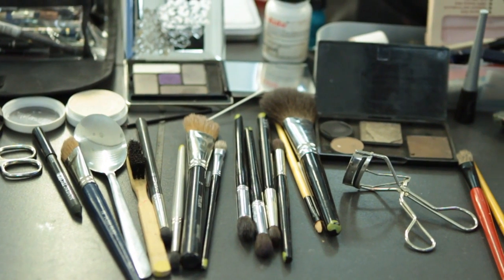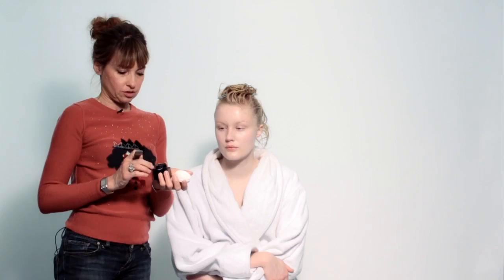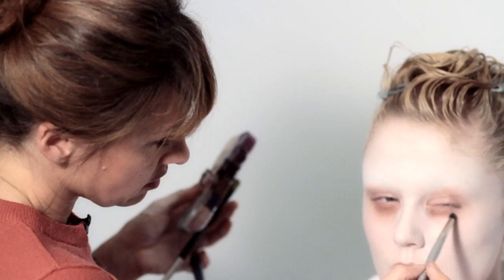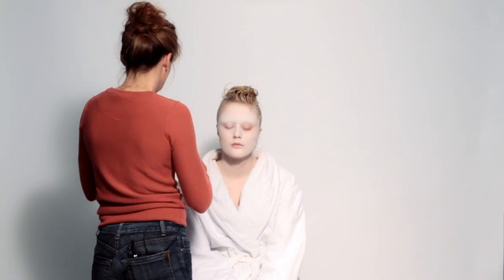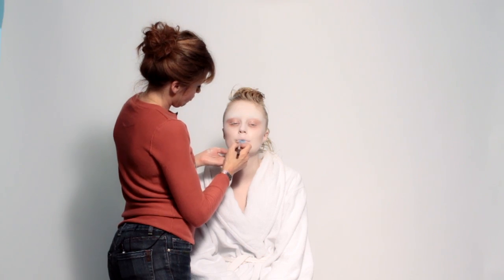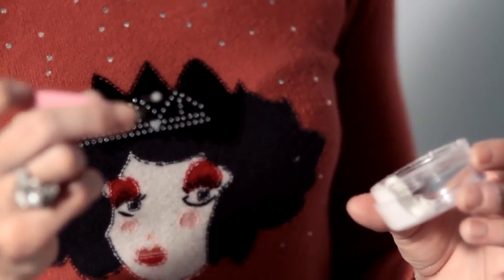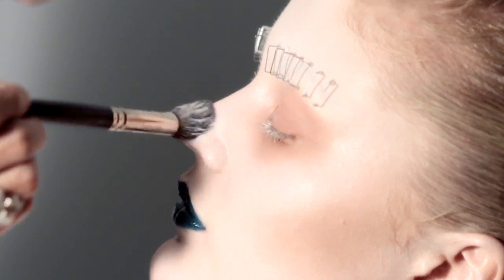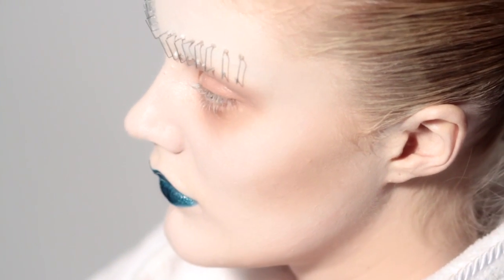HUNGER TV: CAROLINE SAULNIER TUTORIAL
for more.